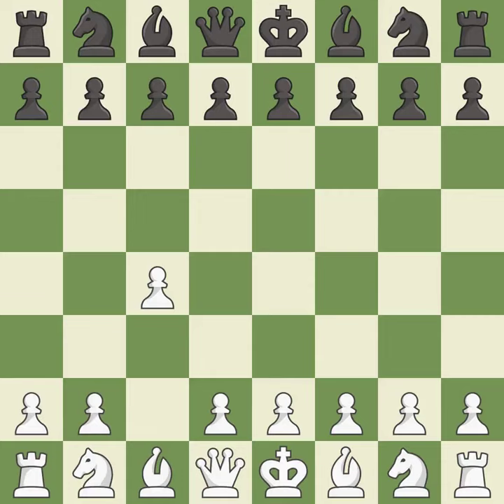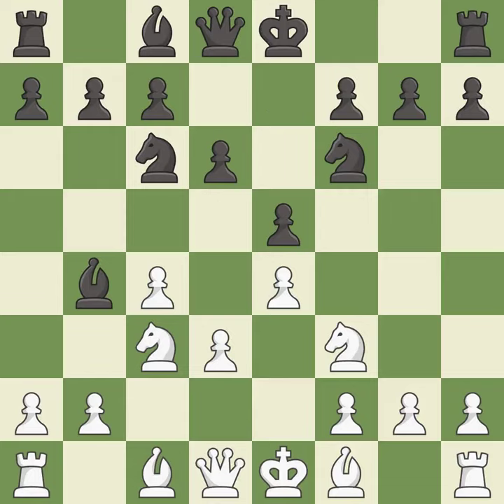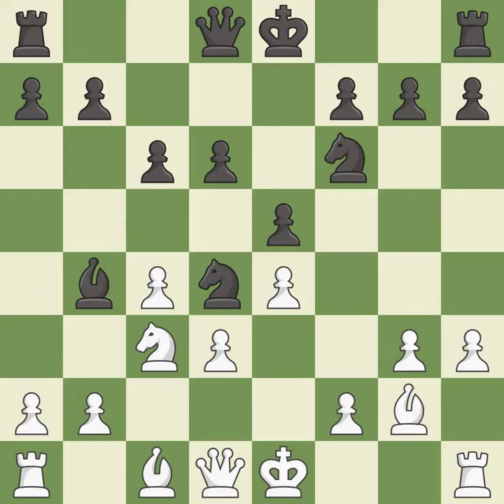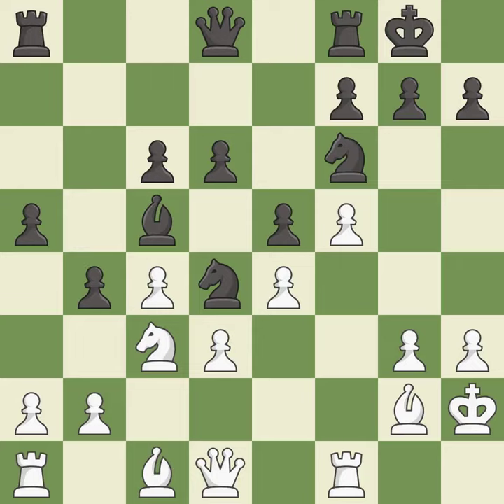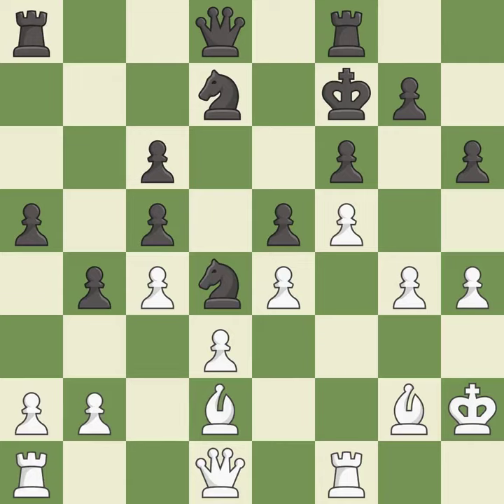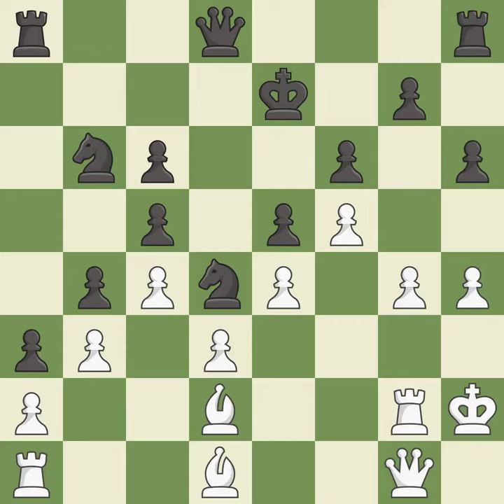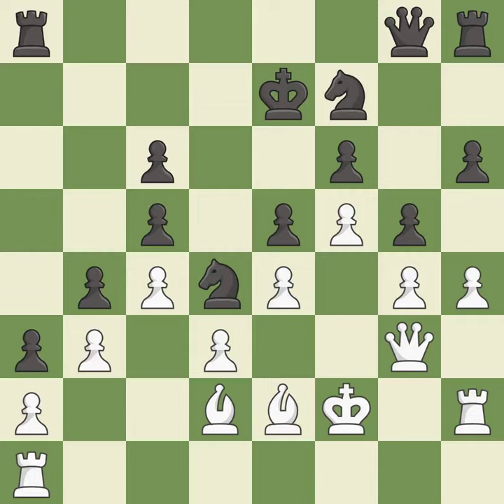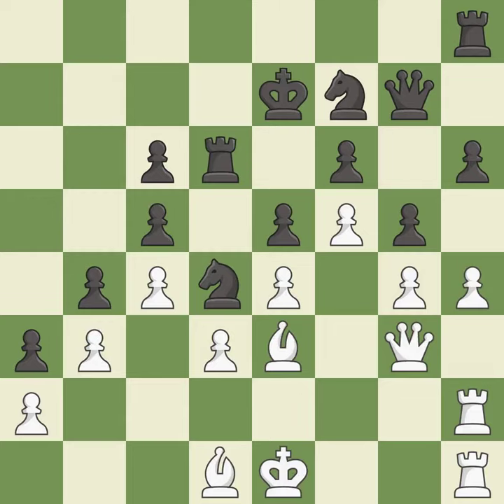White Bu Xiangzhi (CHN),Black Bacrot Etienne (FRA),English Opening: Four Knights, Nimzowitsch Varia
White Bu Xiangzhi (CHN),Black Bacrot Etienne (FRA),English Opening: Four Knights, Nimzowitsch Variation